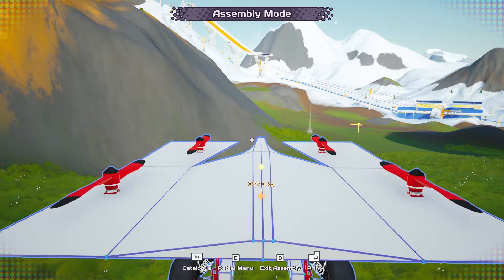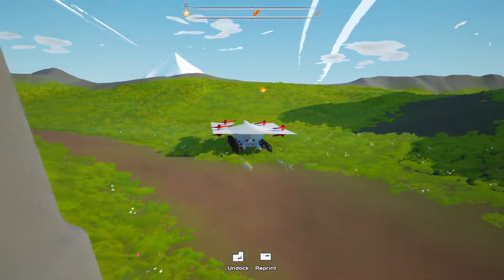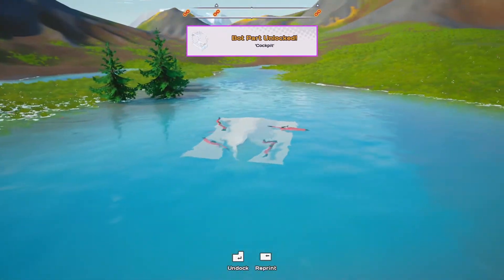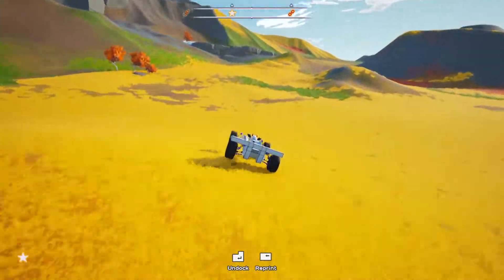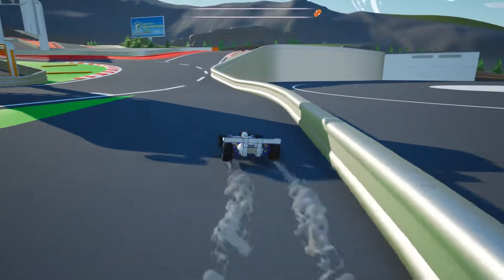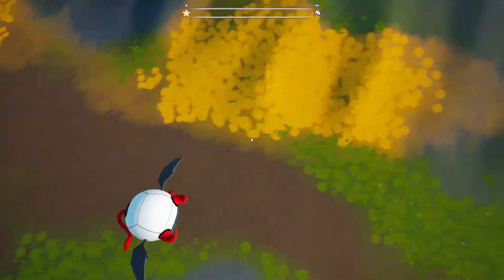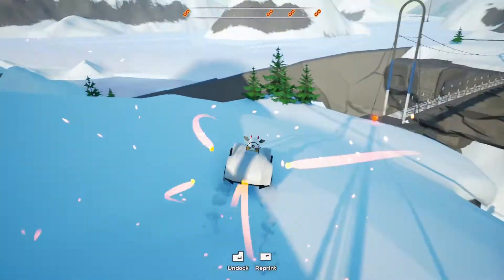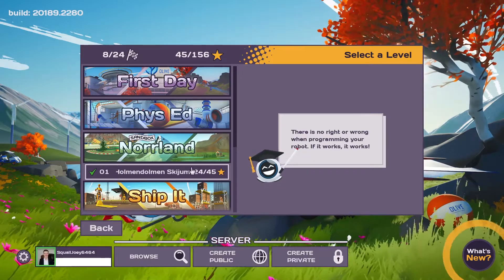Main Assembly - Episode 5 - Joey Marshall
This time around i'm playing Main Assembly! We've discovered the power of flight (sort-of) so now we need to try and get more stars in this wide-open space!